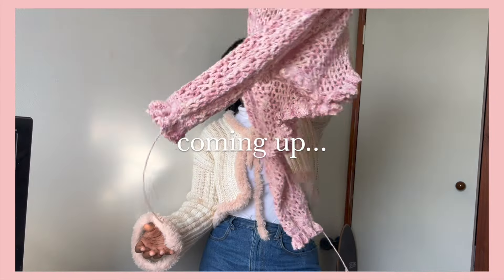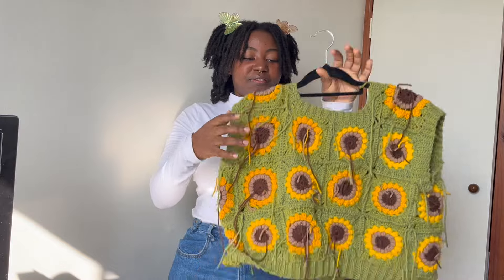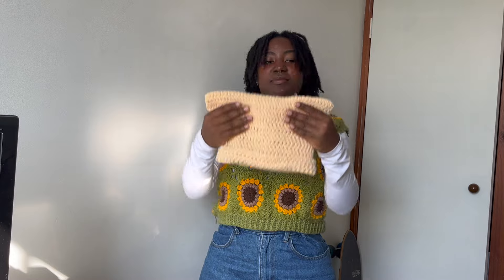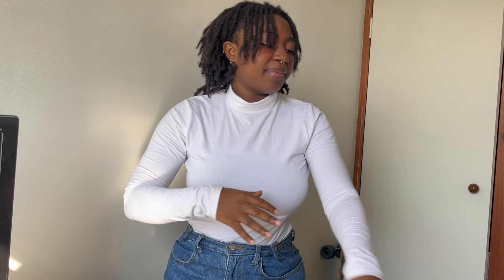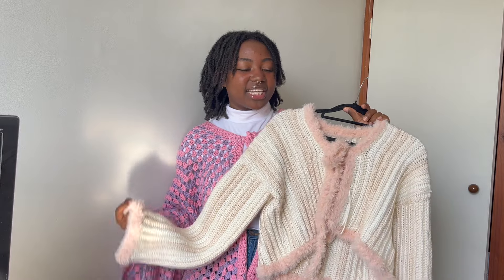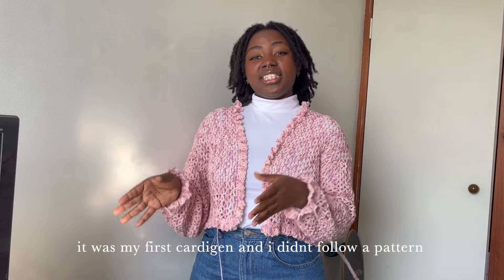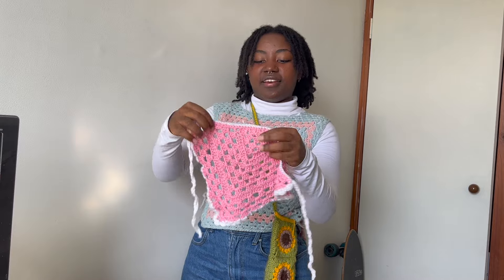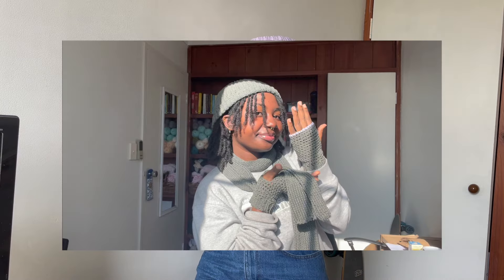trying on everything i've crocheted in 2024 (so far)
Hello!

i cant beleive its July already!!!

i wanted to check in and see what progress i've made this.

Did you want more information about everything in this video?